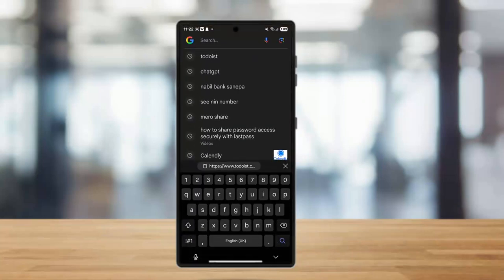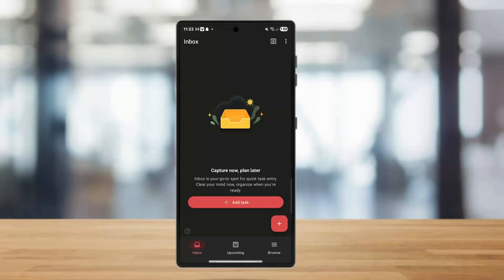How To Use Todoist To Plan Your Week !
In today’s video, we’ll show you how to plan your week effectively using Todoist. If you want to stay organized, manage your tasks efficiently, and build a consistent weekly planning habit, this tutorial is perfect for you.

We’ll start by explaining how to log in to your Todoist account or sign up if you’re new. You can use Todoist on Android, iOS, or desktop, and we’ll guide you through the basic interface to get started.

Next, we’ll guide you on scheduling a recurring weekly review. This session helps you clear your mind, review ongoing projects, and plan tasks for the upcoming week, ensuring nothing important is missed.

We’ll also show you how to plan and organize your weekly tasks, including prioritizing what needs to be done, setting deadlines, and following up daily. By consistently conducting these weekly reviews, you can stay productive and focused on your goals.